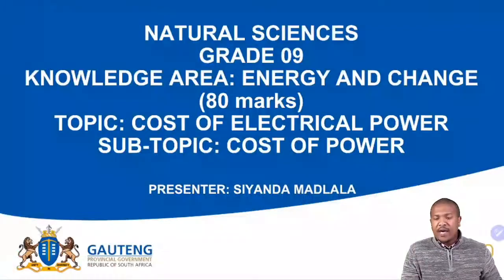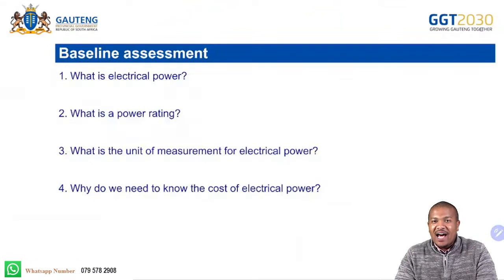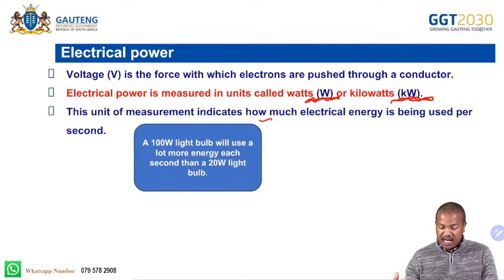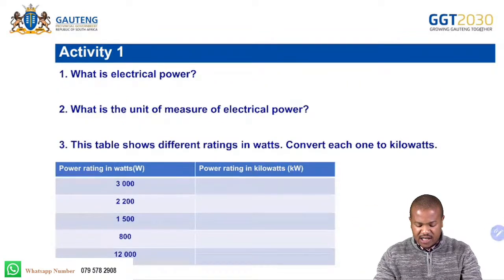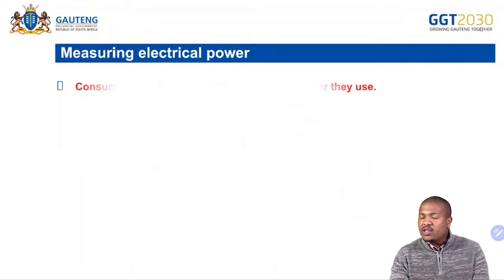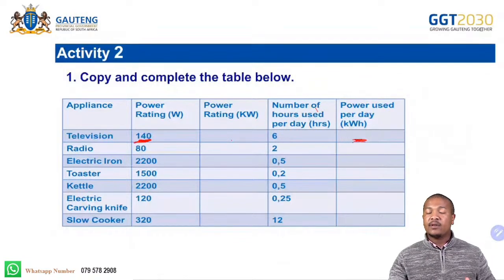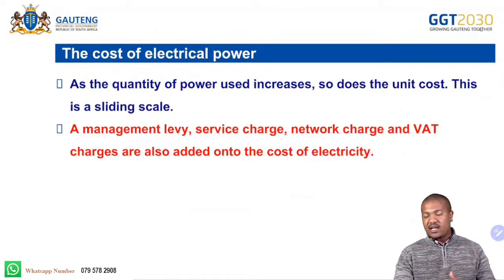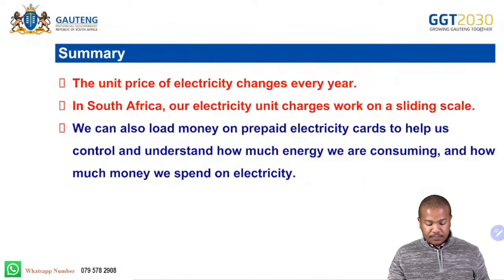NATURAL SCIENCES GRADE 9 : COST OF ELECTRICAL POWER